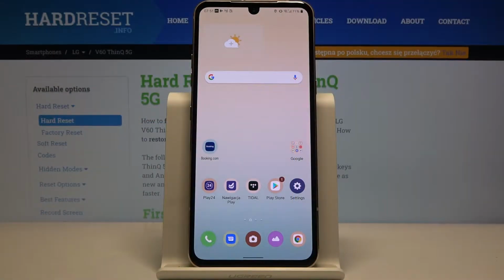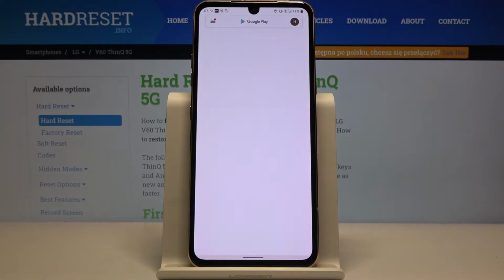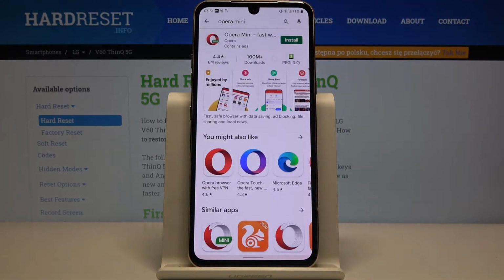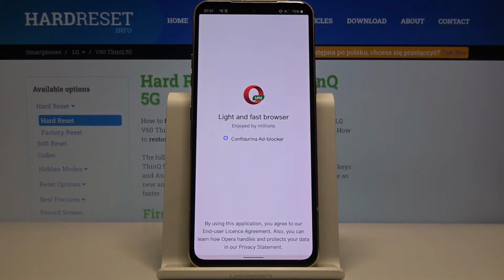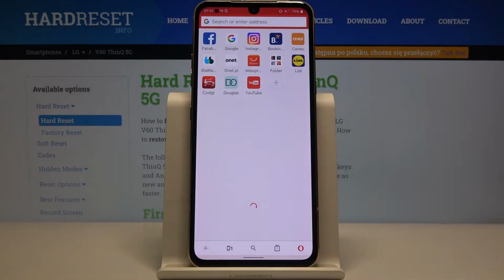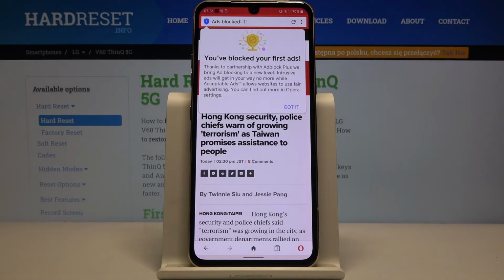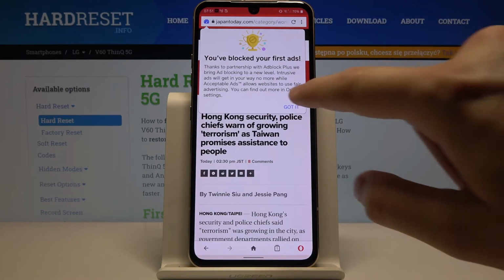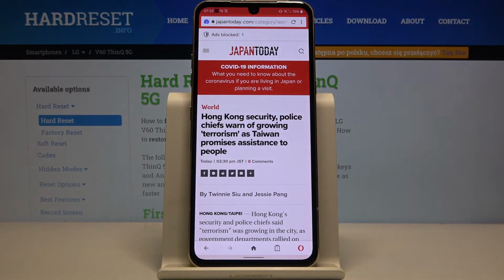How to Get Rid of Adverts in LG V60 ThinQ – Download & Install AdBlock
Learn more info about LG V60 ThinQ:
In today’s guide we would like to show you how to get rid of advertisements in LG V60 ThinQ. Follow our few simple steps and block all ads in your LG smartphone. Don’t wait and quickly download AdBlock for your device. This super useful addon will remove ads in your LG V60 ThinQ.

How to install AdBlock in LG V60 ThinQ? How to enable AdBlock in LG V60 ThinQ? How to use AdBlock in LG V60 ThinQ? How to remove ads in LG V60 ThinQ? How to set up AdBlock in LG V60 ThinQ?